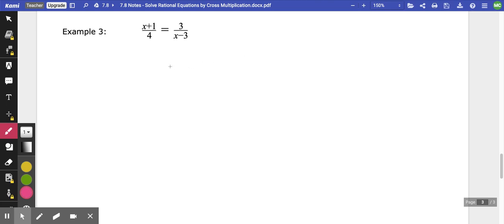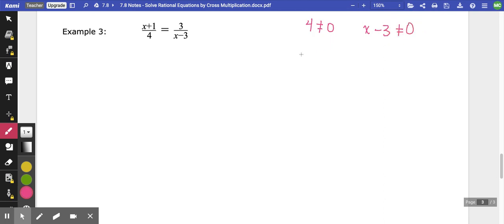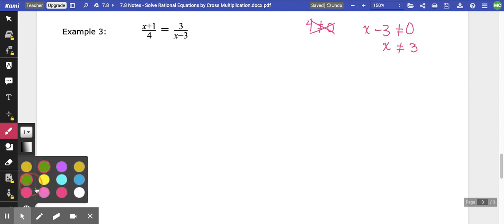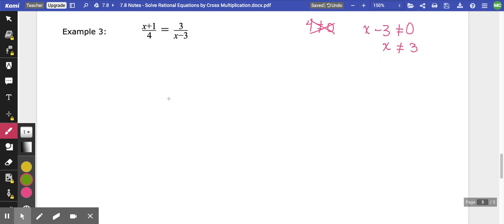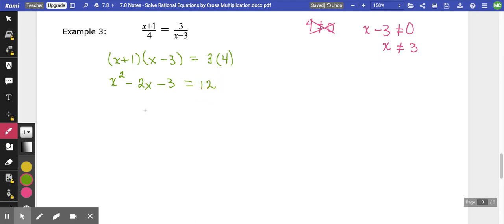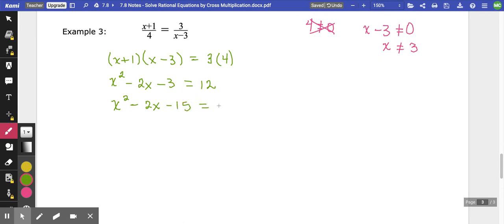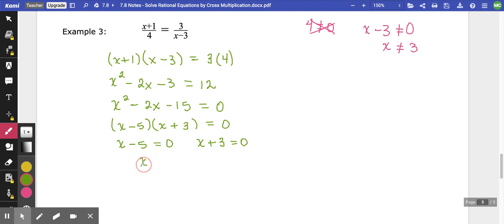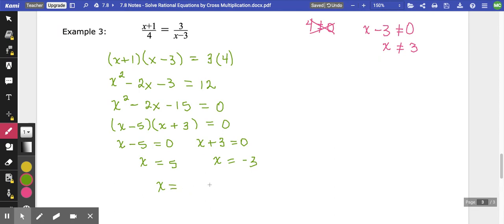7.8 Notes - Solve Rational Equations by Cross Multiplication.docx.pdf